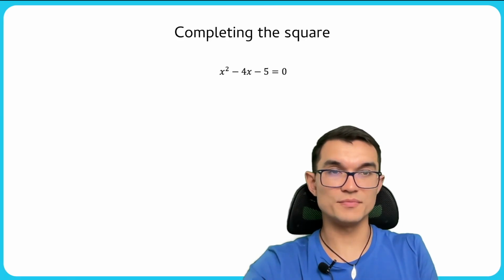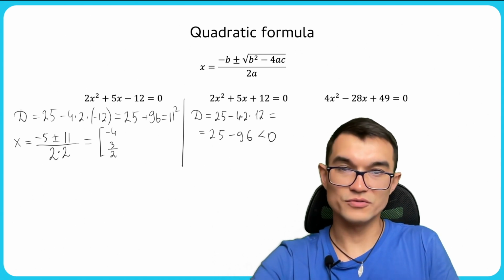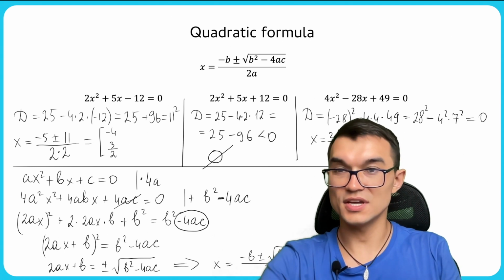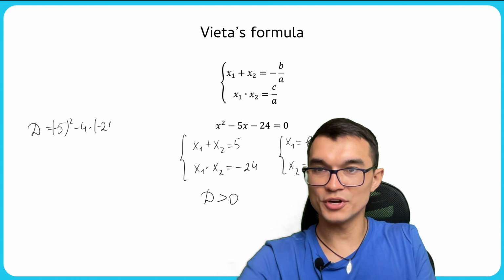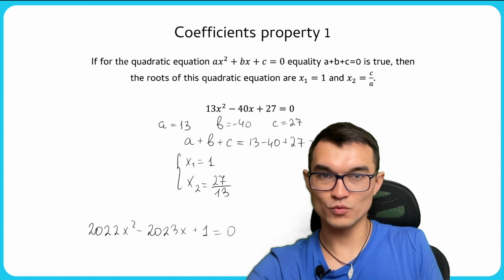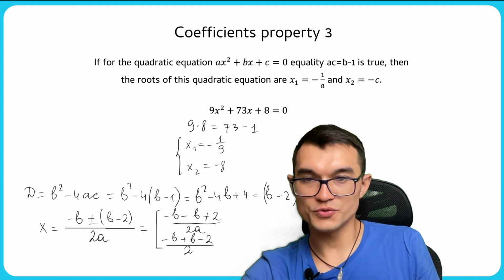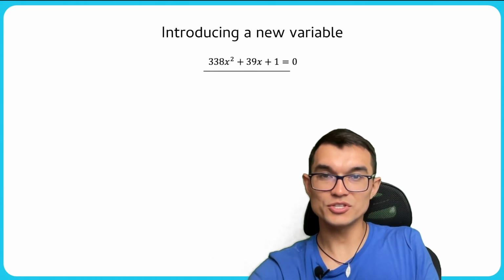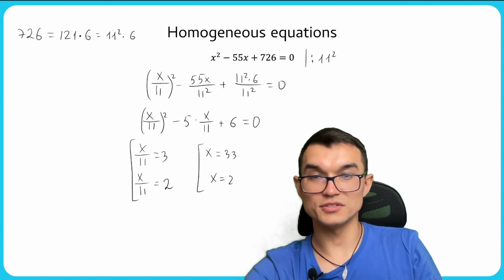11 ways of solving quadratic equations. Factoring, completing the square, formula, coefficients etc.